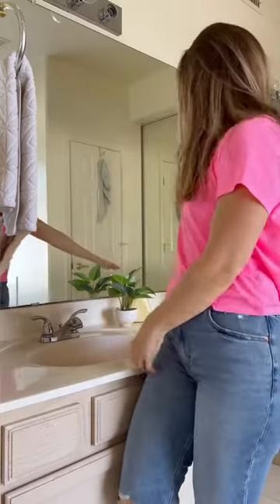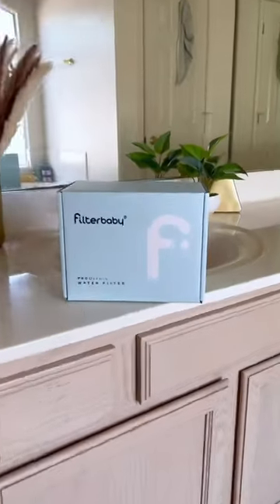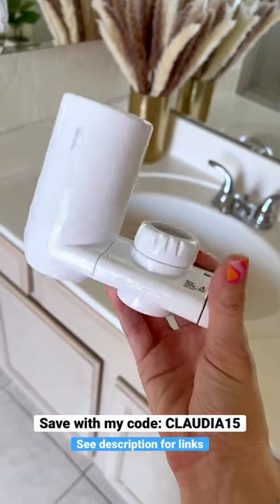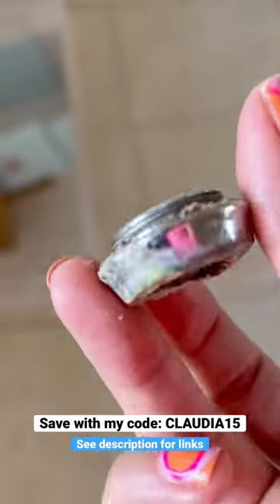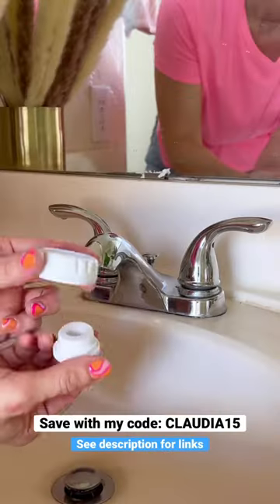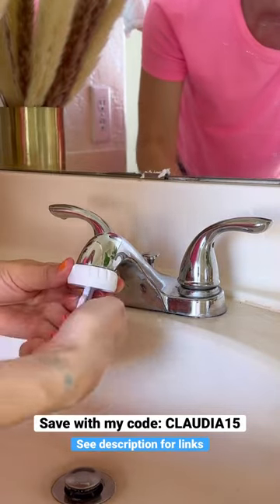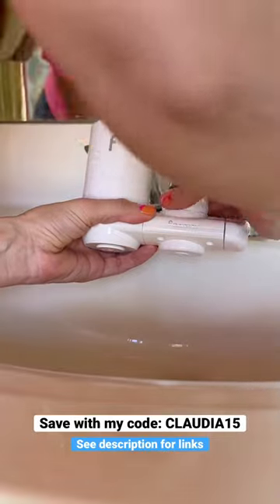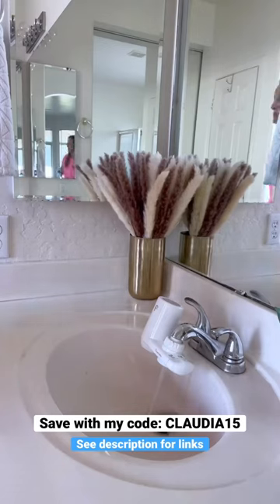Healthier Skin with the Filter Baby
save with code: CLAUDIA15

Did you know that contaminants and particles in your tap water can potentially have a bad effect on the skin? Hard water has done a number on my skin in the past, which is why I am so excited to give the @thefilterbaby a try.
Filter Baby is a dermatologist-approved 3rd party tested filtration system that fits to most sink faucets to provide clean water that can improve radiance and skin hydration levels while reducing acne and irritations — all by removing contaminants that throw our skin out of whack.
Want more content like this or just want to say hi? Visit me on my other channels or blog!!